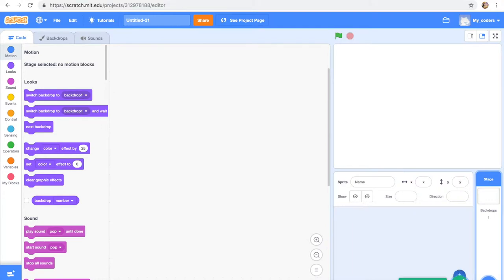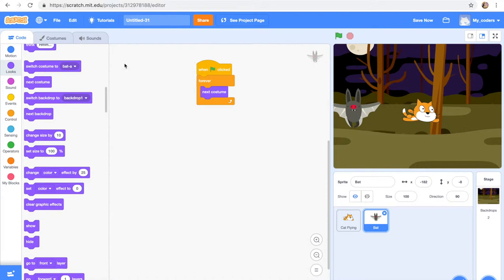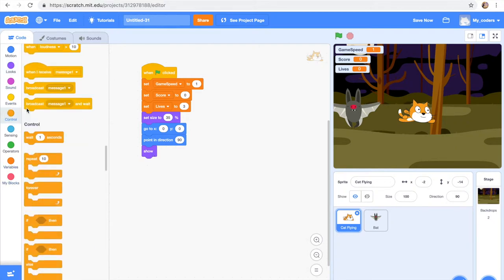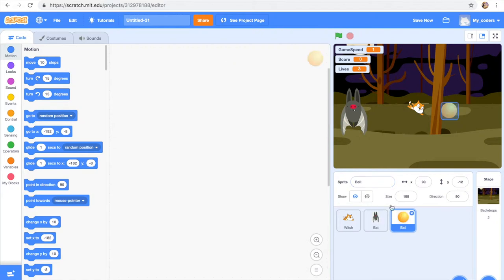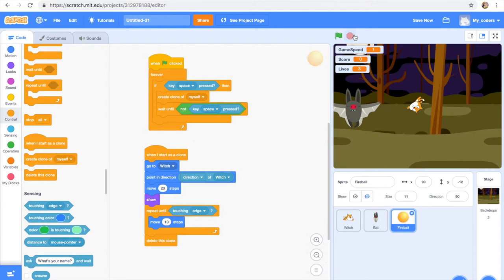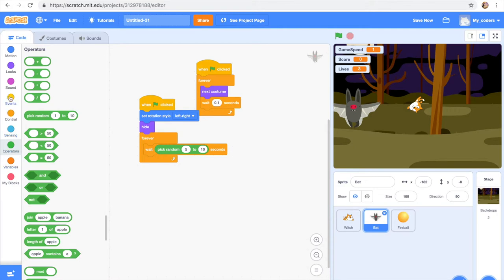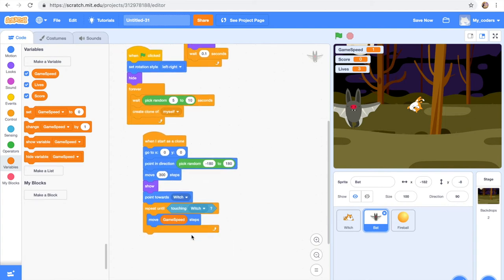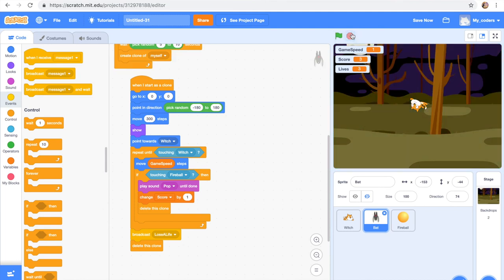41. Doom On The Broom Game in Scratch (part 1)